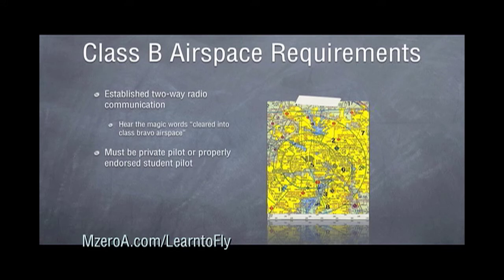Learn to Fly - What's Required to Enter Class B Airspace